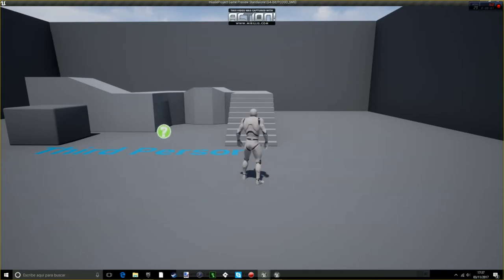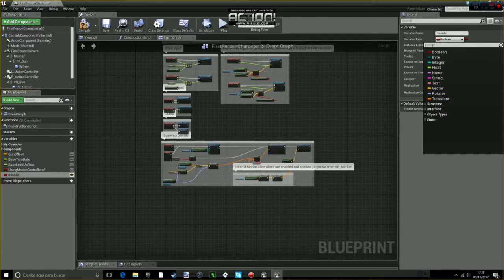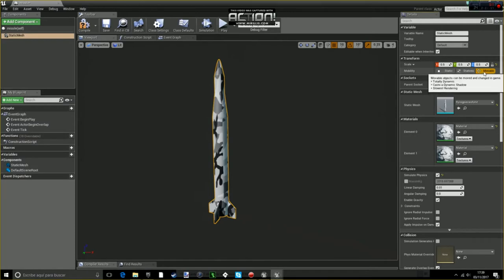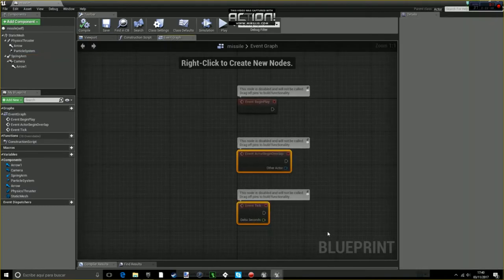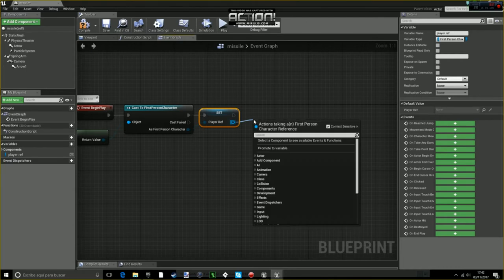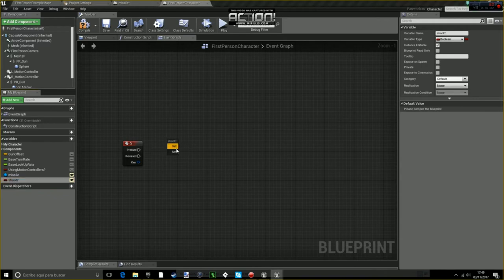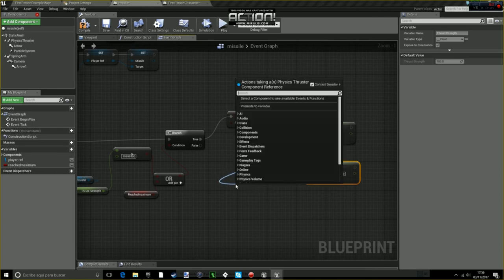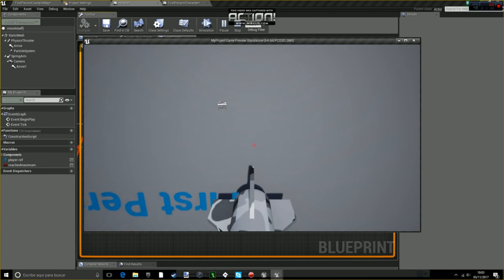Missile & cameras launch - UE4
Make a missile using physics so this is also an introduction to physics in Unreal, as well as camera view changes.